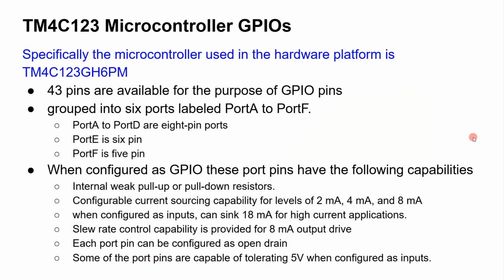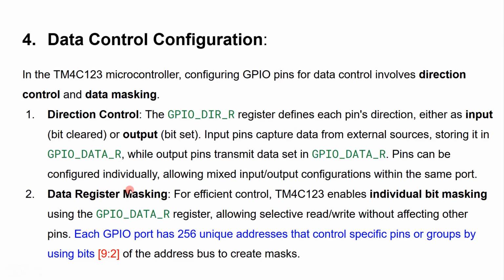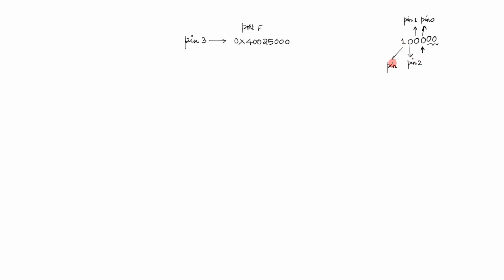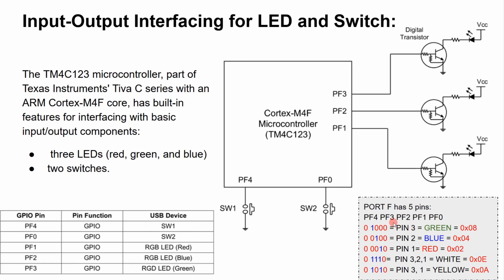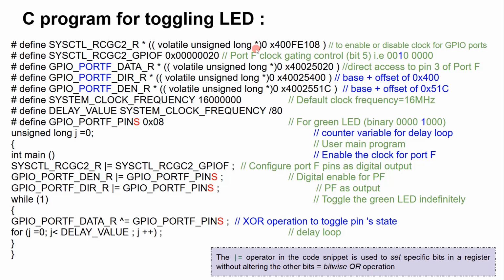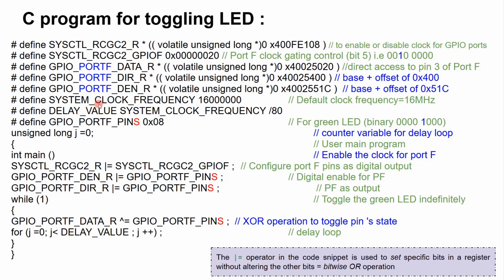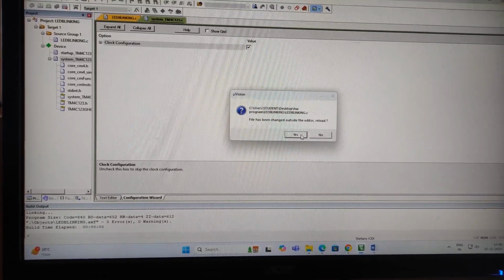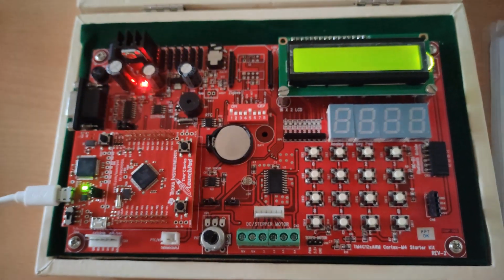LED Interfacing Using Tiva C Series TM4C123GH6PM | Hardware Implementation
This video demonstrates the interfacing and control of an LED using the Tiva C Series TM4C123GH6PM microcontroller. The practical implementation explains how a GPIO pin of the microcontroller is configured and used to control the ON and OFF states of an LED.
The video provides a step-by-step demonstration of the hardware connections, program implementation, GPIO configuration, compilation, and execution using the ARM development environment.
Topics covered:
- Tiva C Series TM4C123GH6PM
- LED interfacing
- GPIO configuration
- Digital output control
- LED ON/OFF operation
- ARM Cortex-M4 microcontroller
- Program implementation
- Hardware connections
- Keil software implementation
- Program compilation and execution
- Practical hardware demonstration